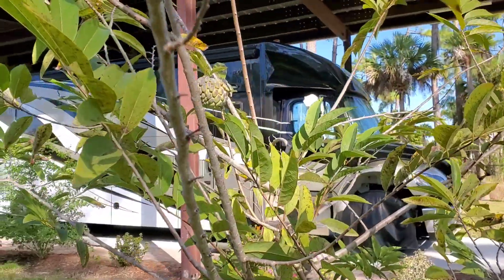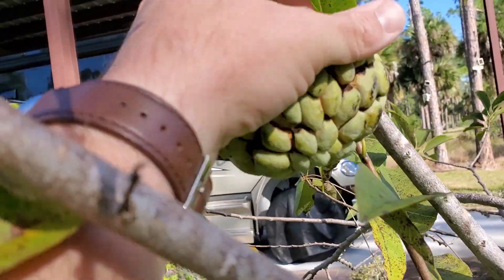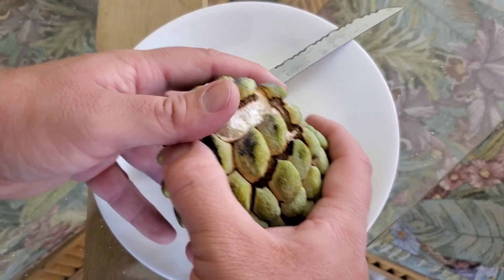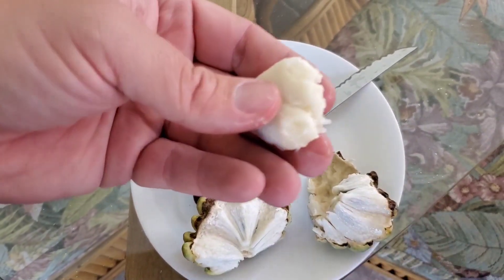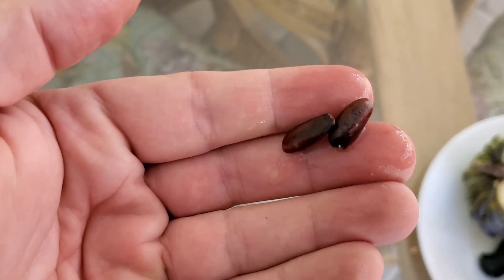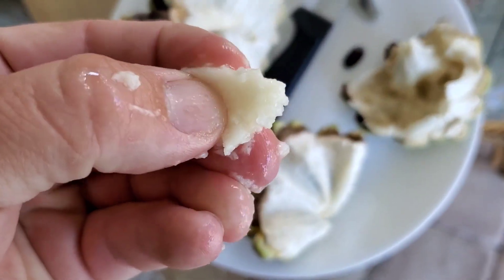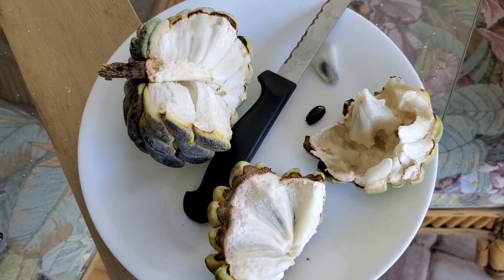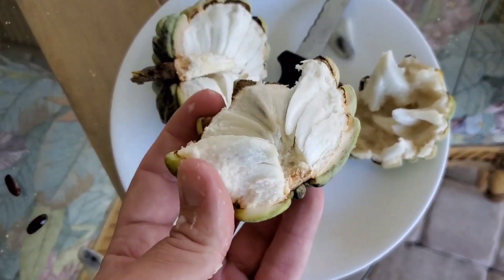My First Sugar Apple (Sweetsop)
This is the first sugar apple I have tried.